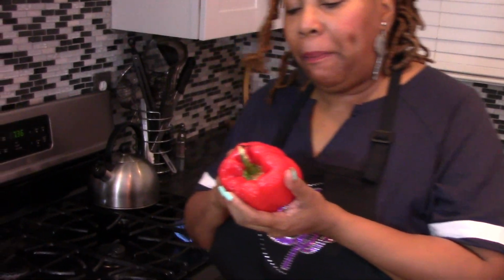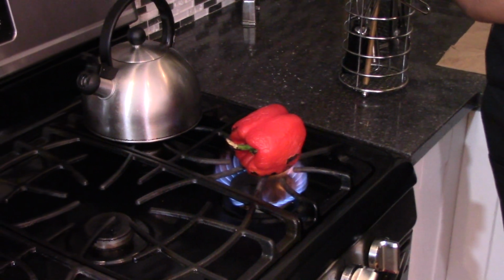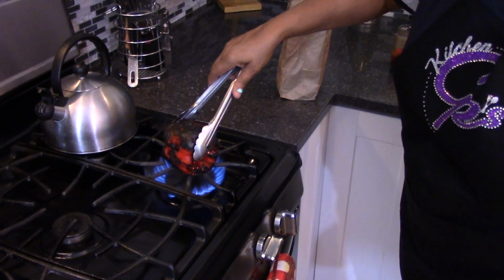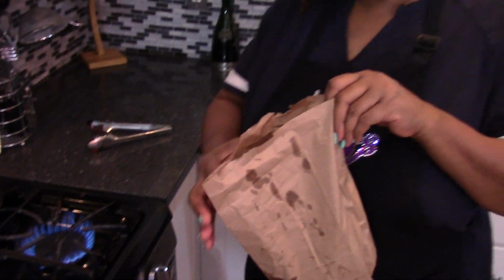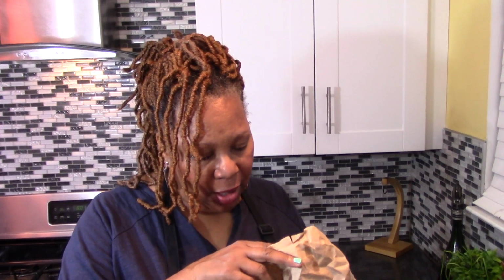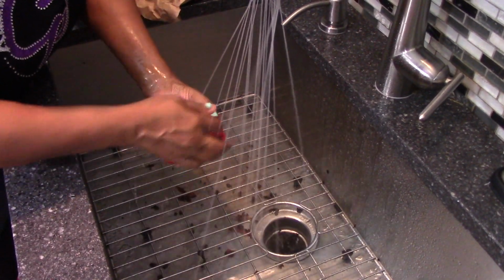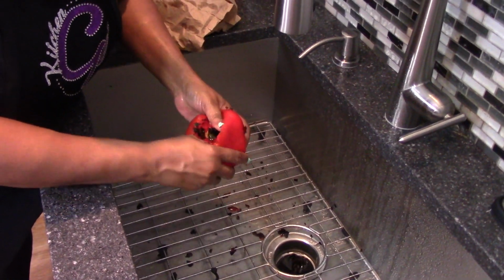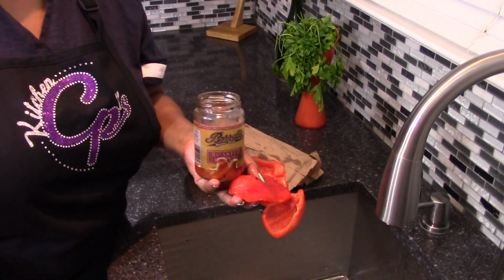Quick Cooking Tip: How to Roast a Red Bell Pepper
If you want to save money and not spend several dollars on a jar of roasted red bell peppers watch how I roast it myself. You can place in some kosher salt water. They will last in your refrigerator for several months.